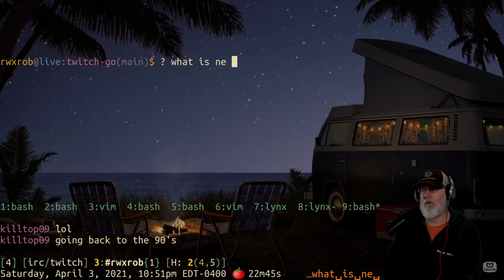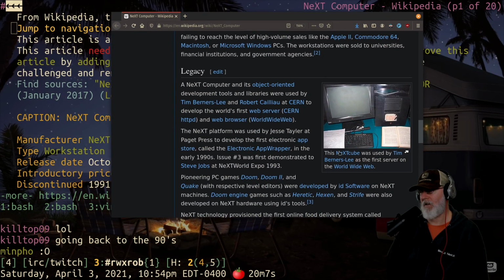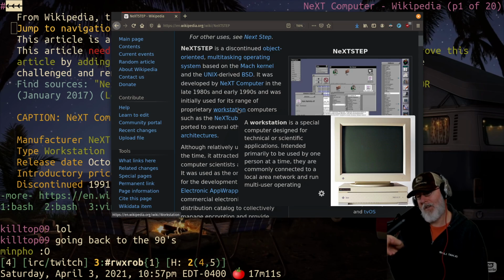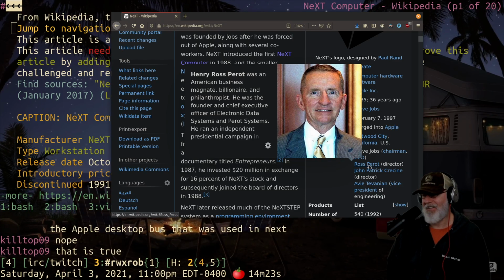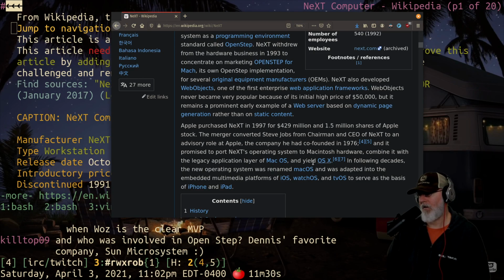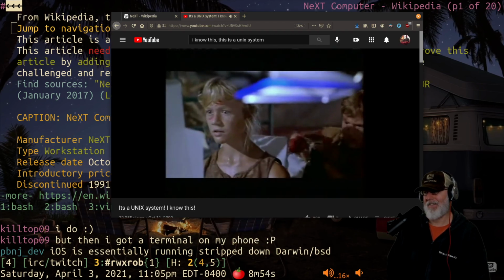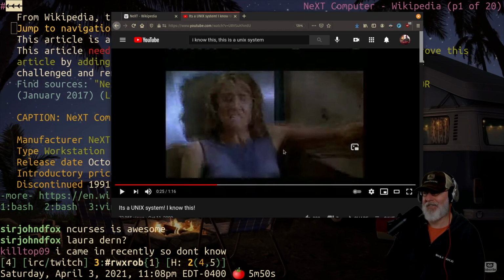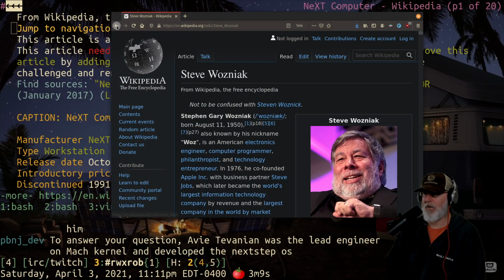Apple is UNIX! What is Next, Who Cares, and Who Made It? Where was Woz? [20210403224924]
Even though Apple goes to great lengths to make everyone believe they are original. Steve Jobs was really just a self-admitted "shameless" thief. Every single person using any Apple product should be on their knees thanking the hard work of those who brought the world BSD Unix, the people who really mattered most (and got nothing for their efforts but that unquenchable satisfaction that they changed the world forever, with Steve Job's minimal but grandiose help).